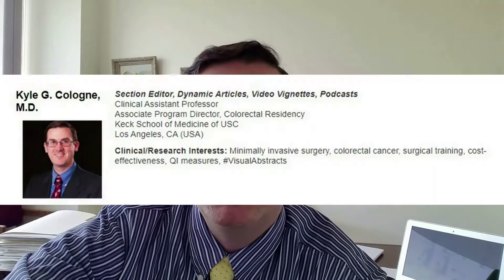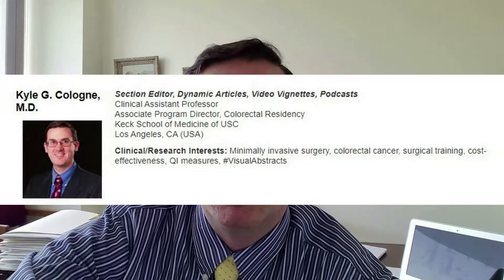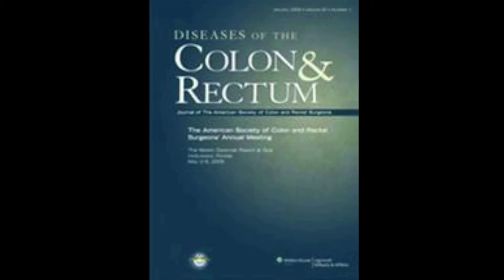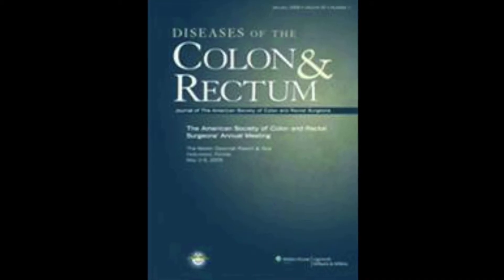How to Create a Video Abstract on your iPhone | Colorectal Research | DCR Journal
Disease of the Colon and Rectum Journal Section Editor Kyle Cologne's video on creating a video abstract using your iphone